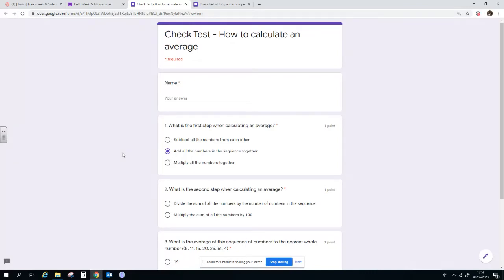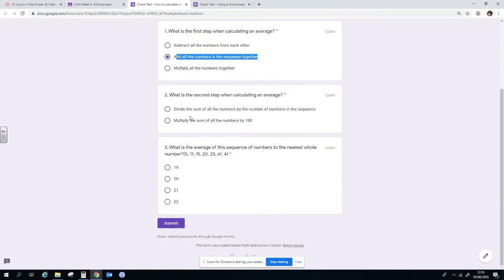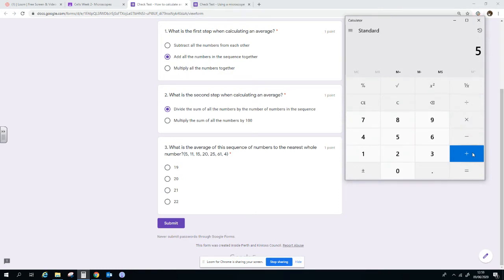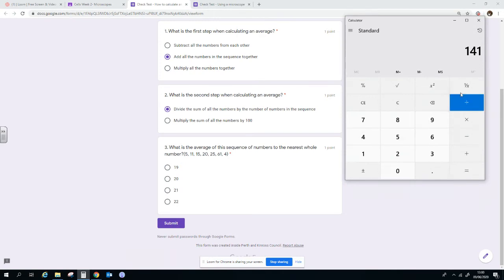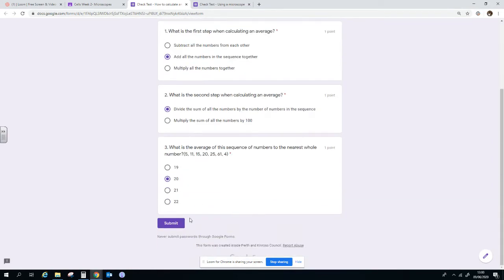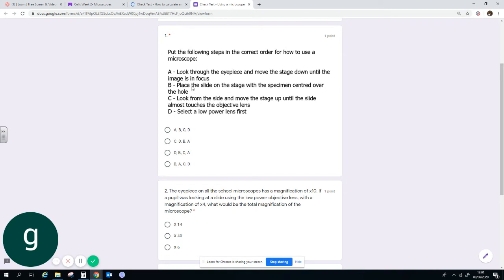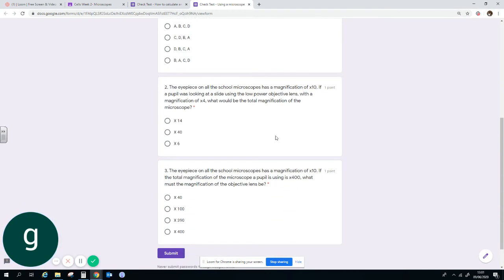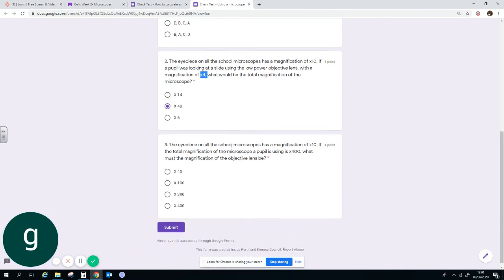Week 2 Check test Answers